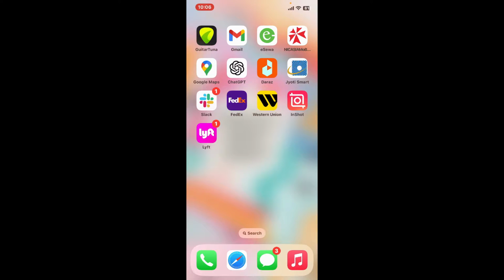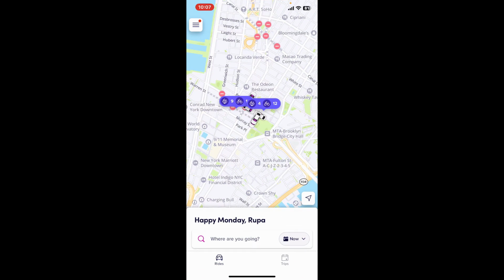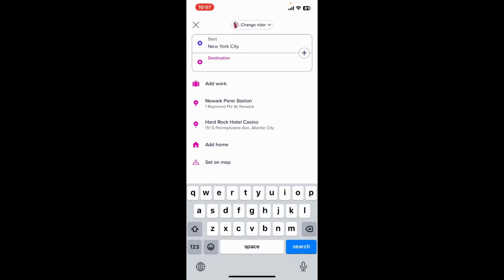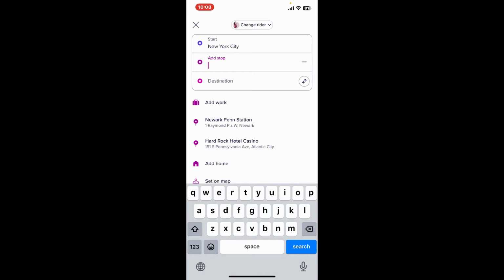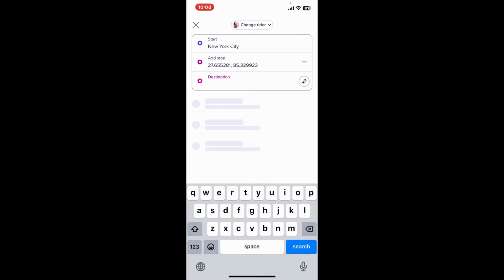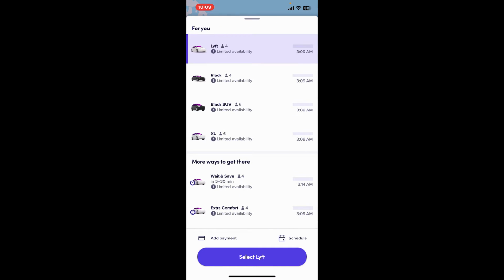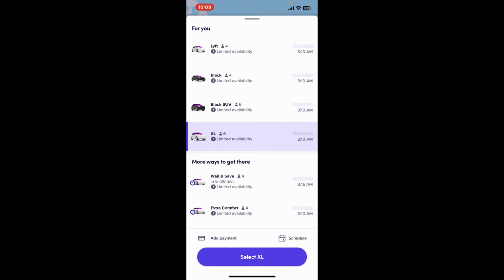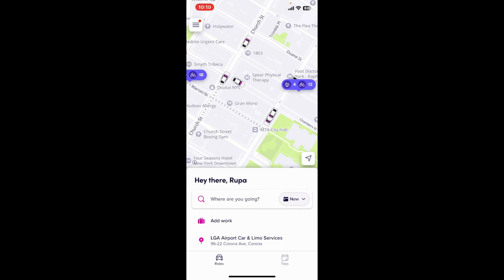How to Add a Stop to Lyft App 2024?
In this tutorial, discover the simple process of adding a stop to your Lyft ride, enhancing your travel experience with convenience and efficiency. Whether you're running errands or need to make a quick detour, mastering this feature ensures smoother journeys every time.